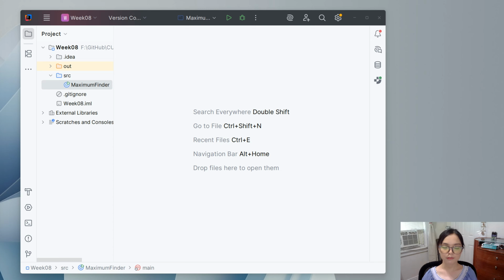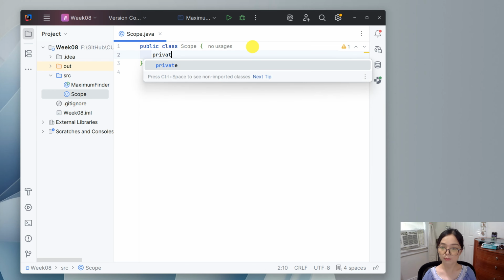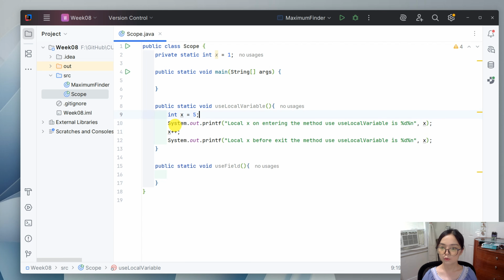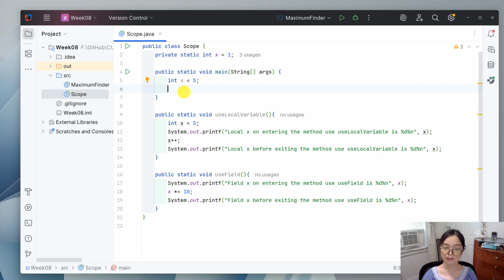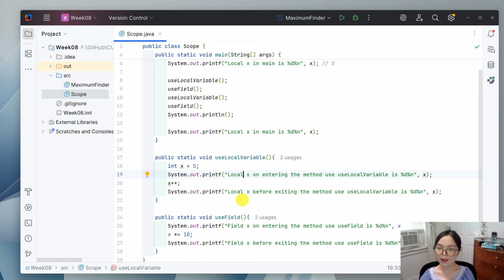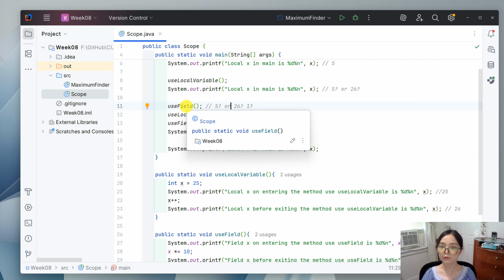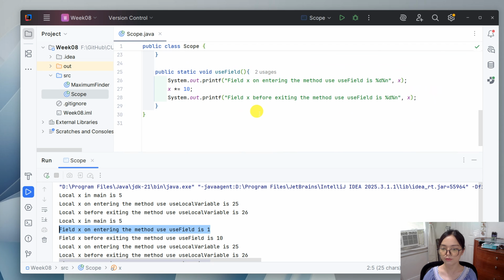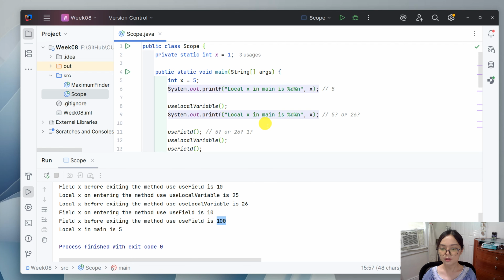mini-lab 6.2 Scope of Declarations